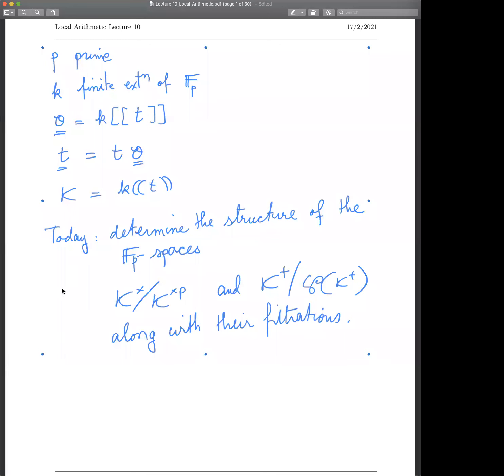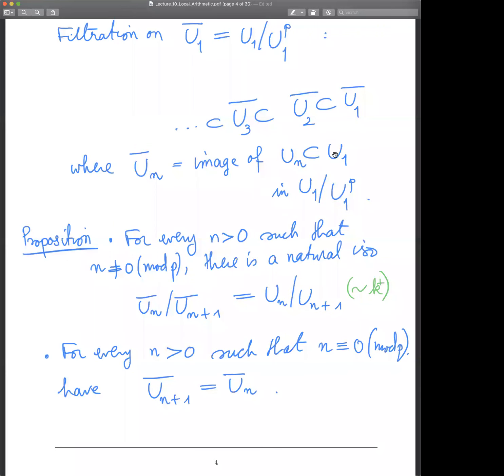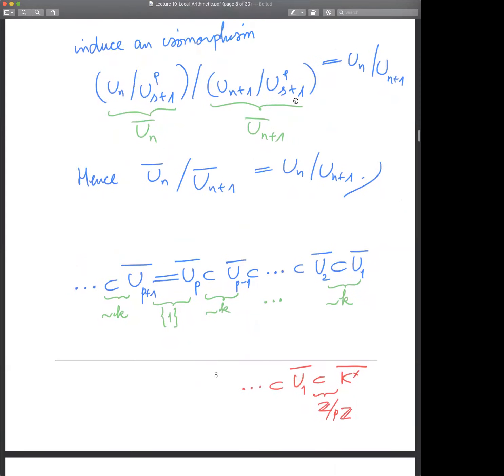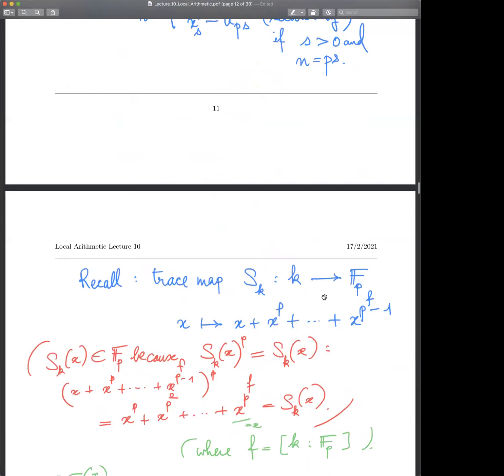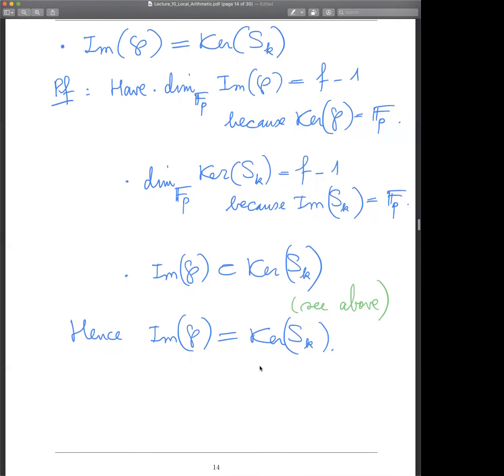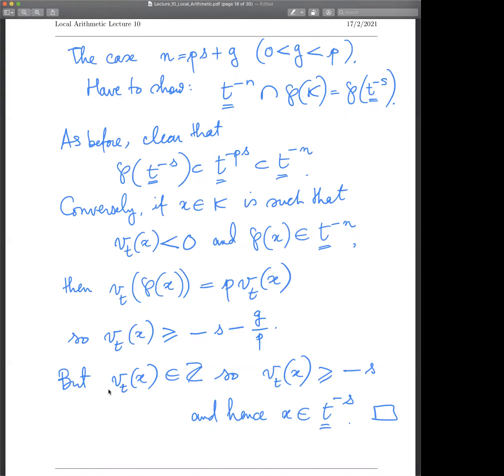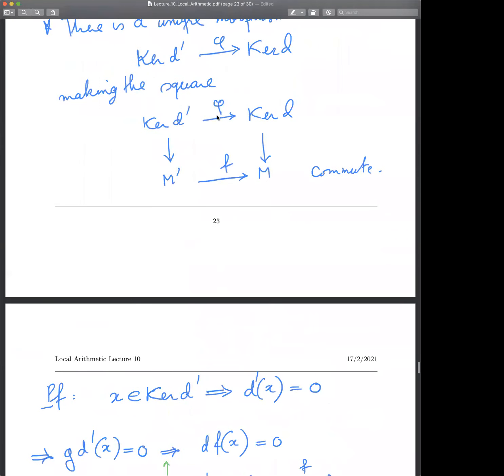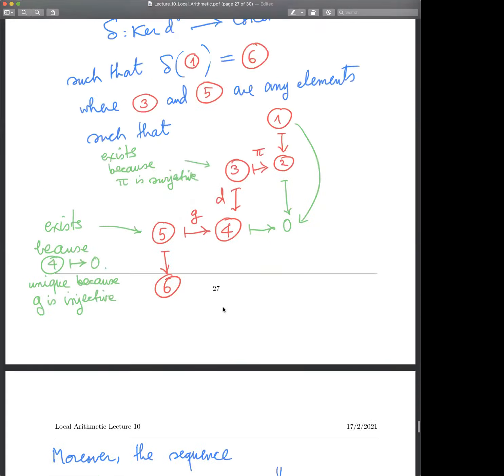Lecture10_17_02_2021_Local_Arithmetic